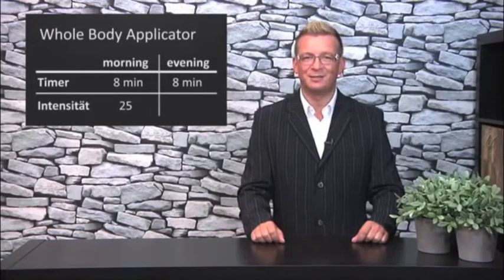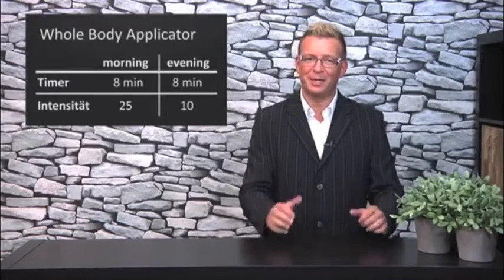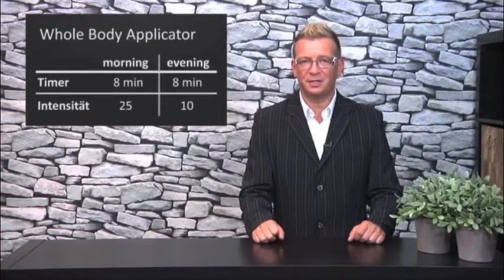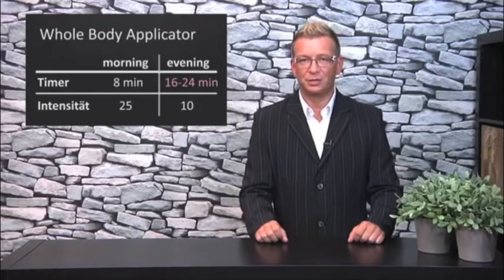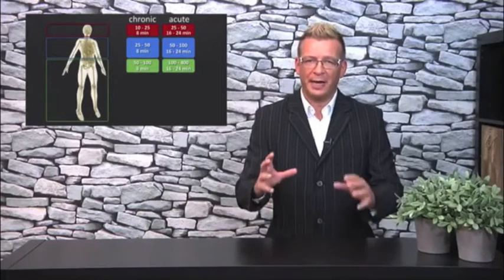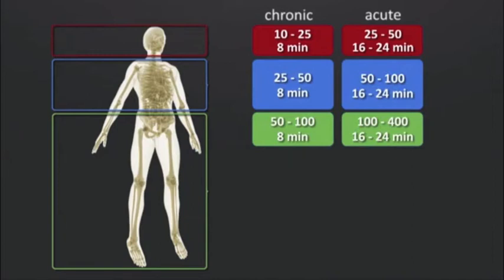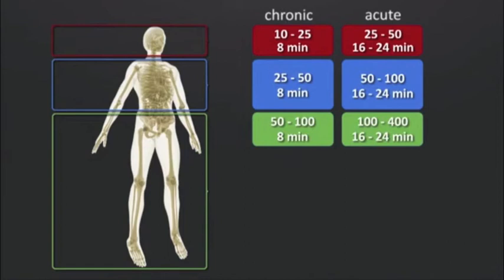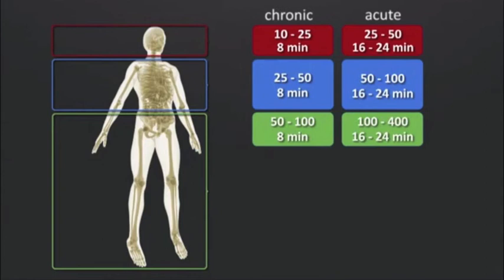iMRS Tutorial Video - Wolfis Law